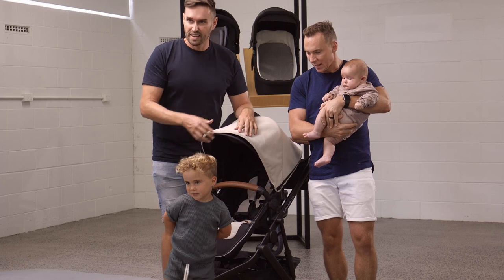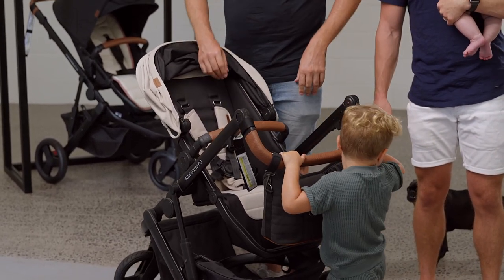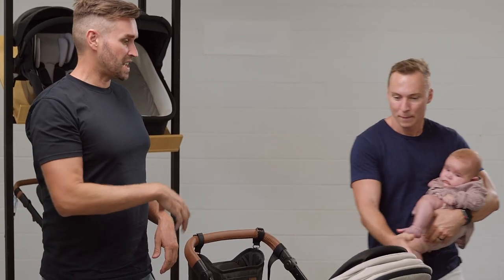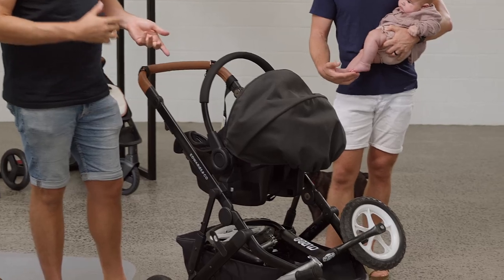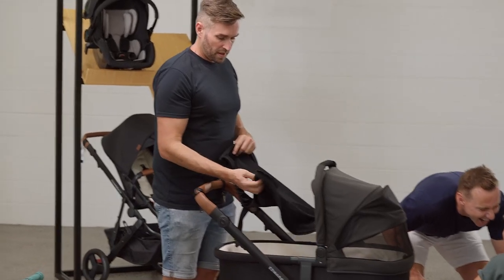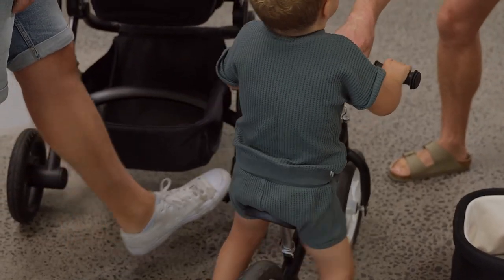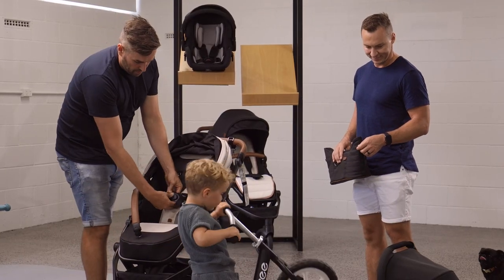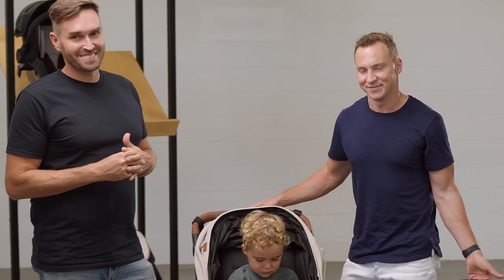Founder of Edwards & Co [and super cute fam!] talk us through the Oscar three-wheeler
Watch this video as Mark & Christian attempt to demonstrate New Zealand's best-selling three-wheel pram. We say attempt because...well, working with kids is always a juggle! But the Oscar is super easy to handle one-handed.

Mark's product demonstration should help you decide if our Oscar is right for you.